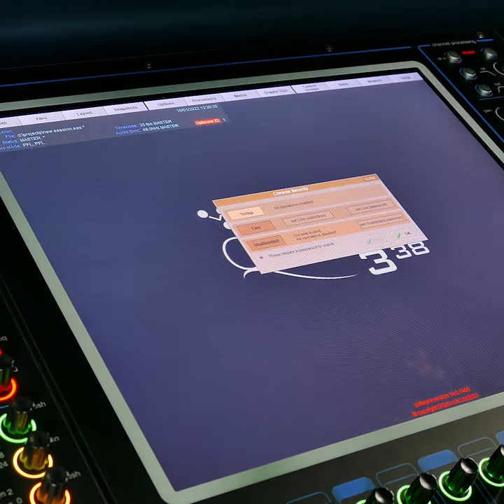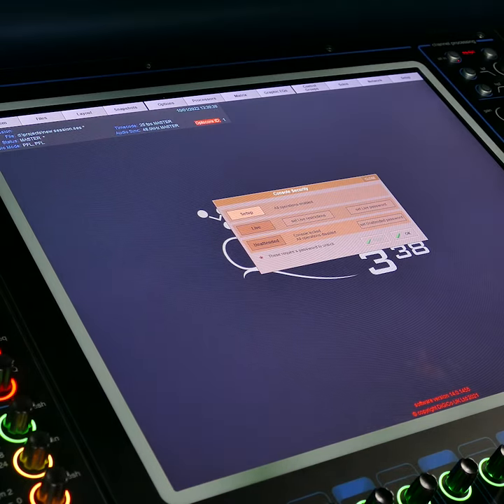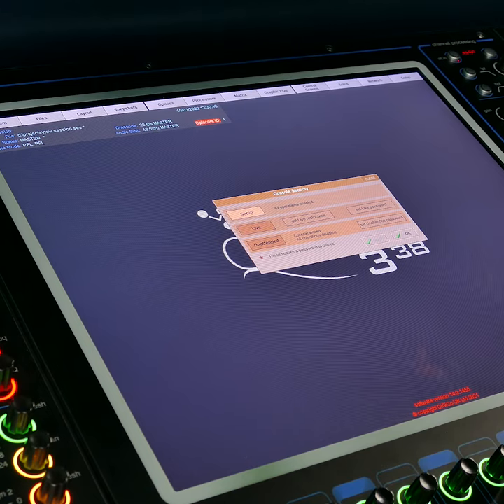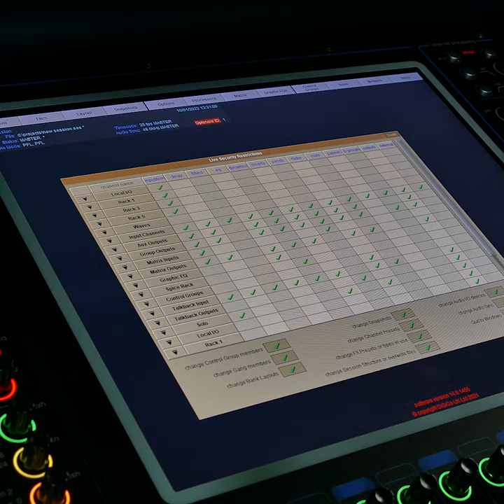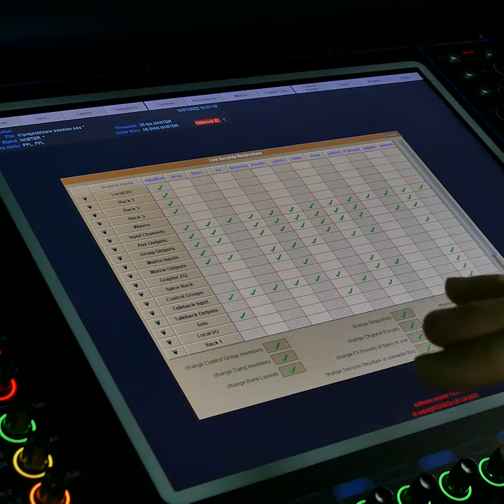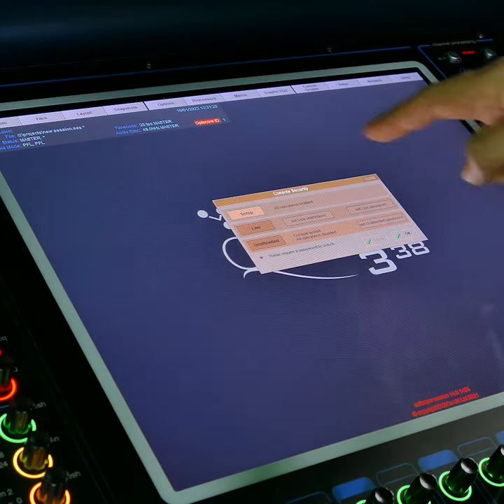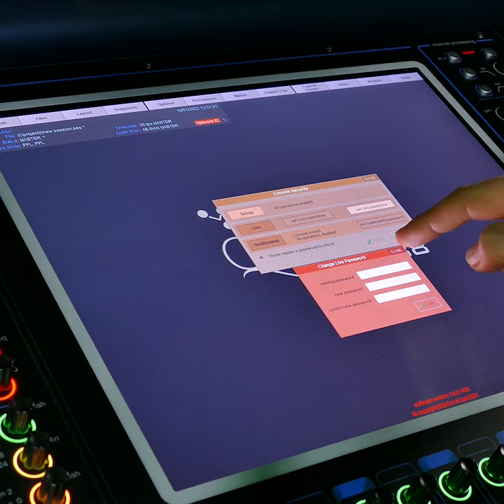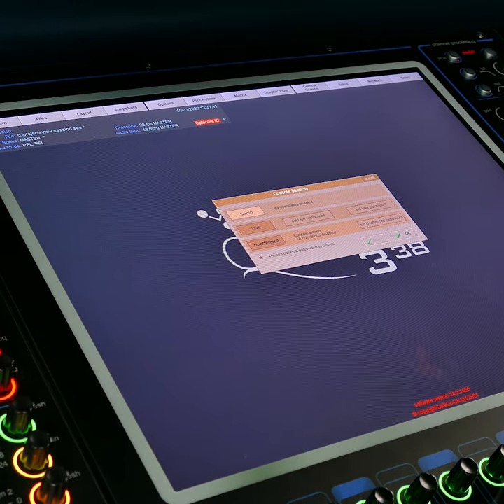Wisdom Wednesday Console Security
Learn how to use it and some of our top tips in this short video.

Make sure you follow us to catch next week's video!